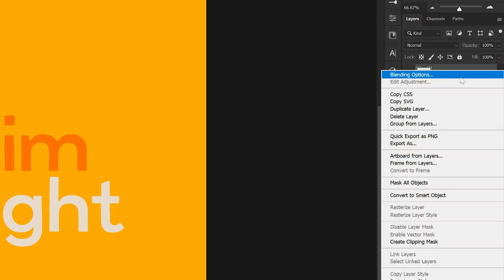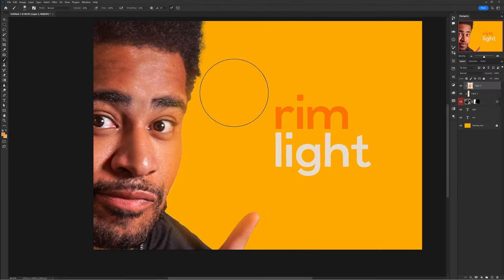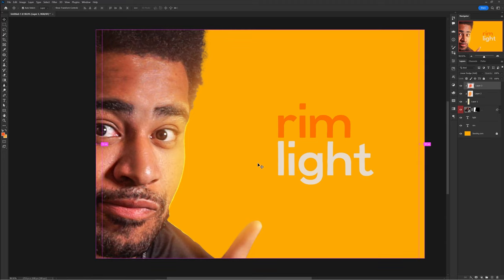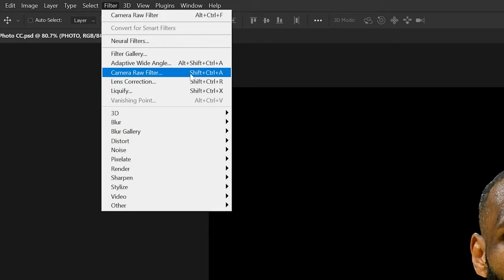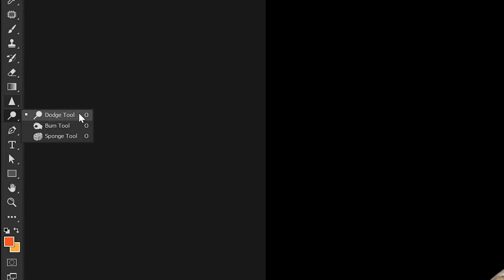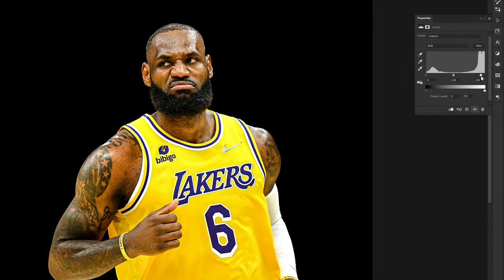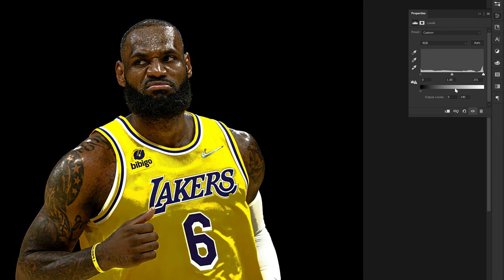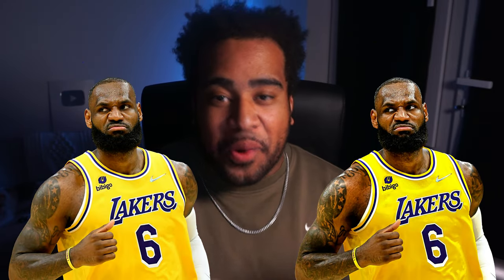2 Ways to Make Your Designs POP! (Beginners/Advanced)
Video Description: In photoshop the concept of making you projects "POP" is actually a skill believe it or not. Check out these two techniques for advanced and beginner friendly designers to add rim lights to your objects and the best setup for sports color correction!